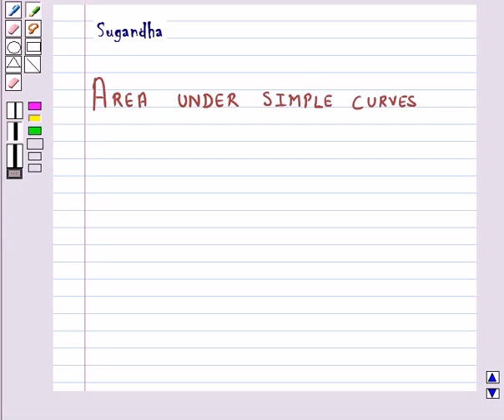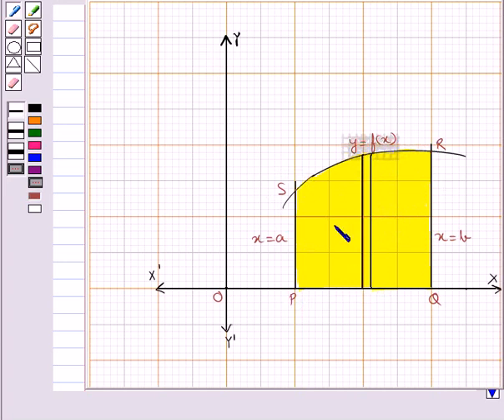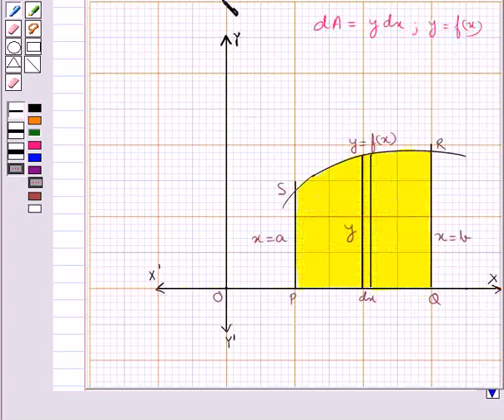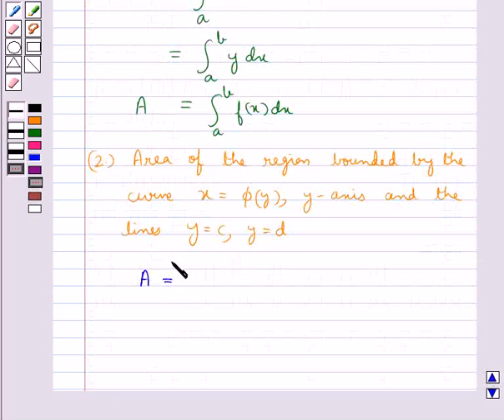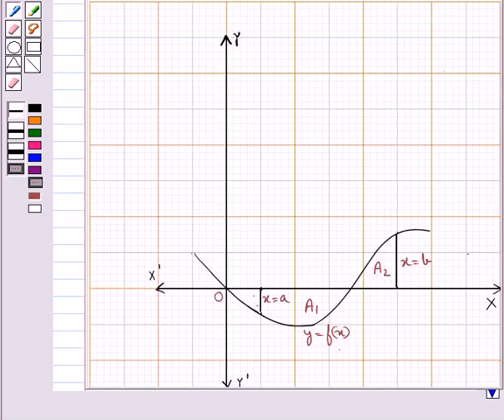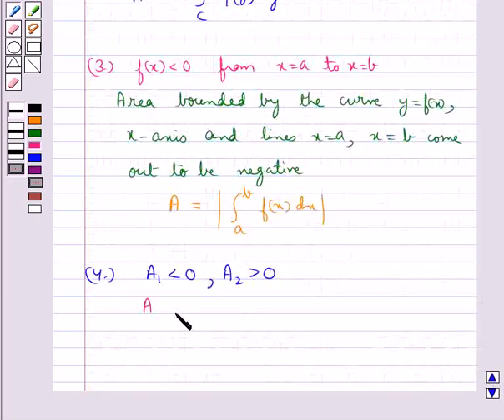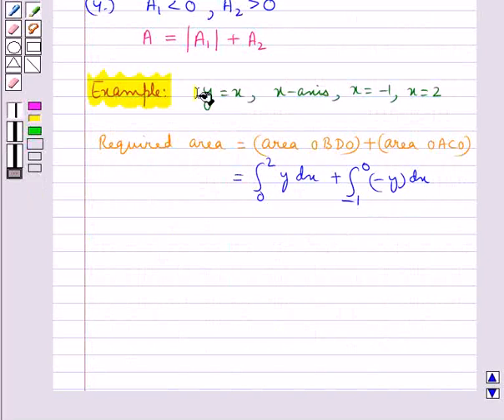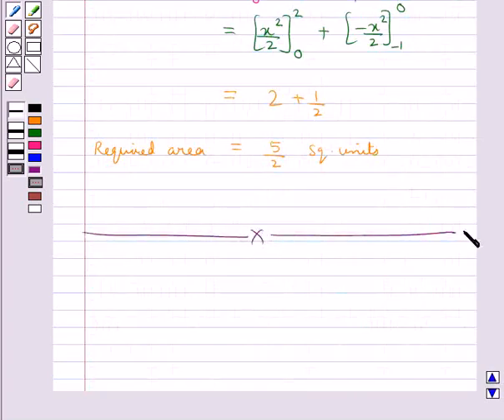Maths XII NCERT 2008 8 KC1